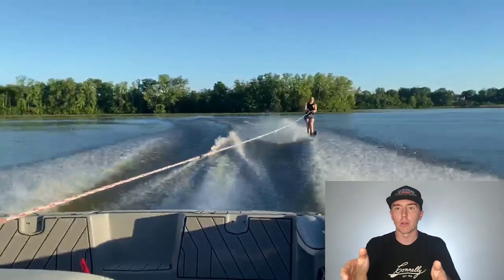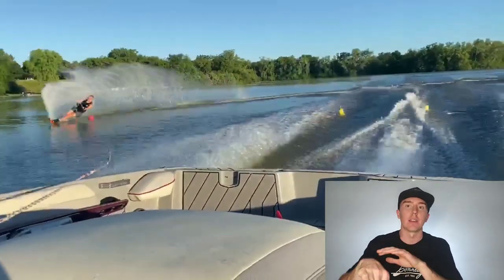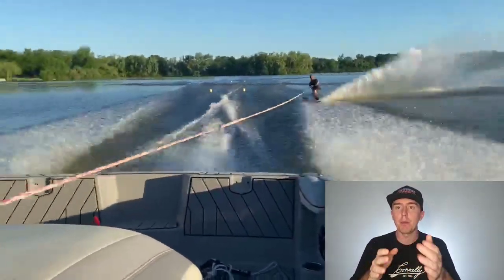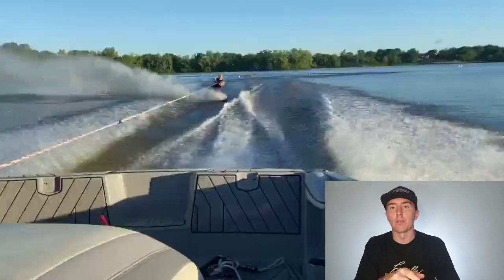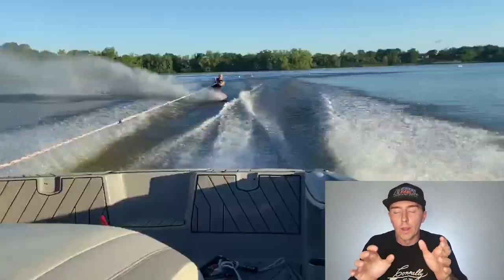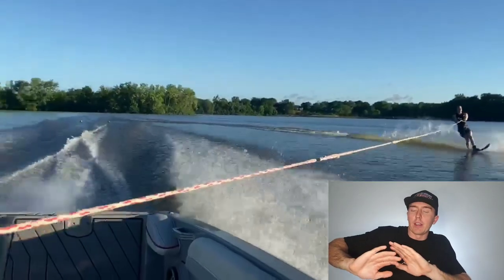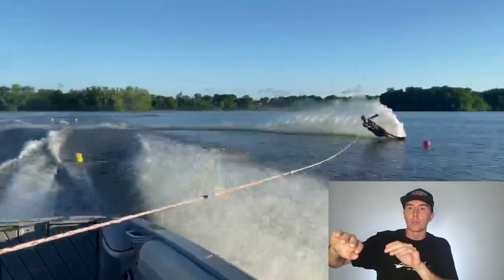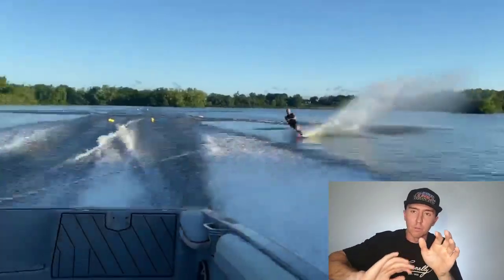How to Cross the Wakes Slalom Waterskiing